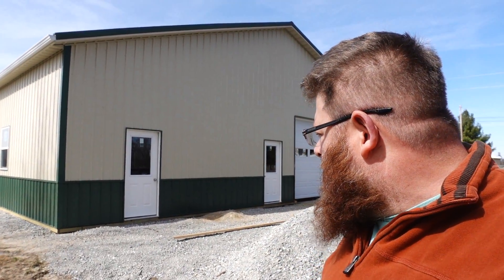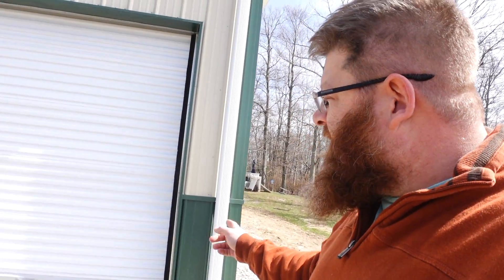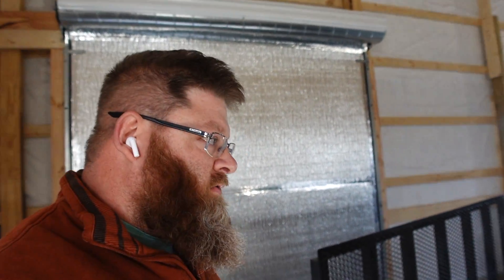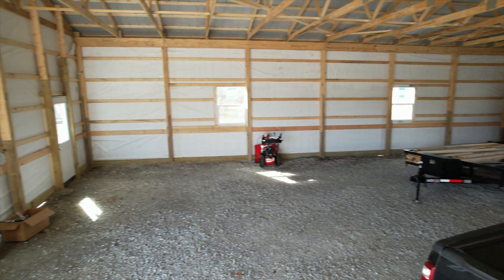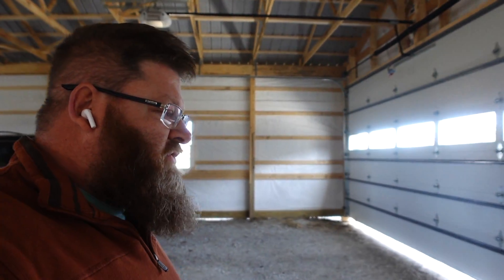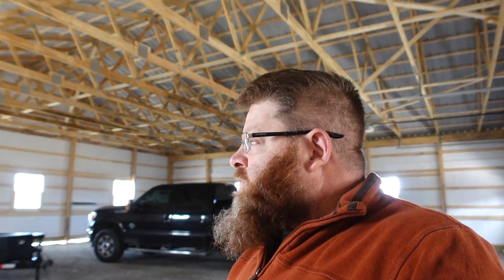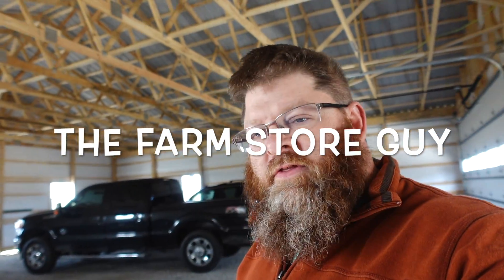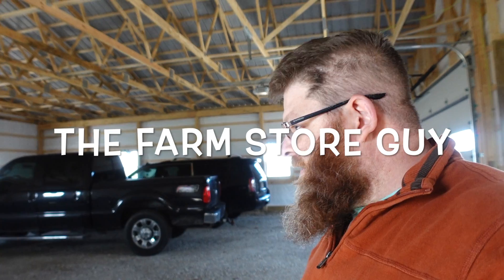My Man Cave Garage 48 X 48 Pole Barn from Windy Hill Metal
I recently had a 48 x 48  Man Cave Garage pole barn built from Windy Hill Metal and I am very pleased with the results. The quality of materials used was top-notch and the craftsmanship of the construction from my contractor was outstanding. The barn looks great and is very sturdy, providing plenty of storage space for my needs.  All in all, I highly recommend Windy Hill Metal for anyone looking to build a quality pole

~~ About Country Hobbyist ~~

The Country Hobbyist started with trying to focus on our small family farm in East Central Indiana. After the first season, Paul realized that he wanted to start the journey of showing you how we do country living.  From spending time on the farm to daily activities, join Paul and Vanessa as they take you along on their weekly activities.